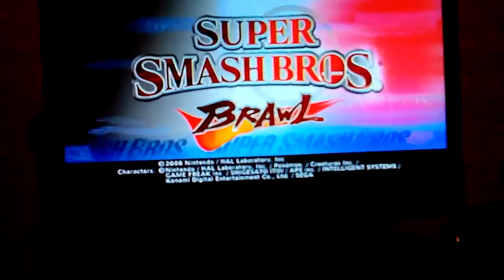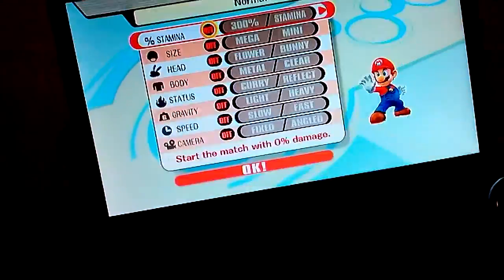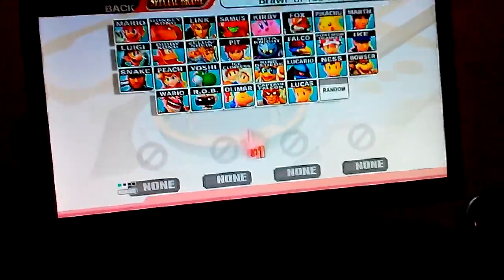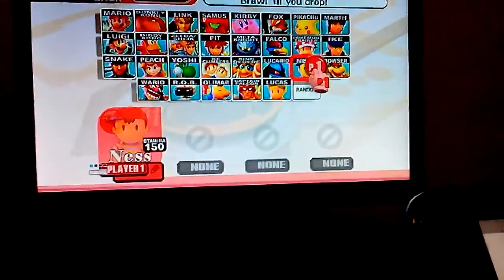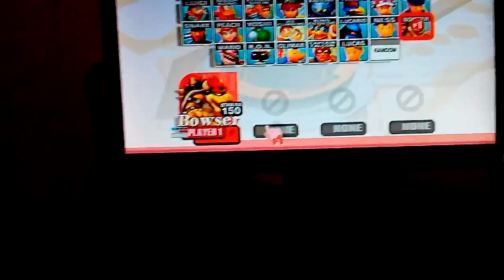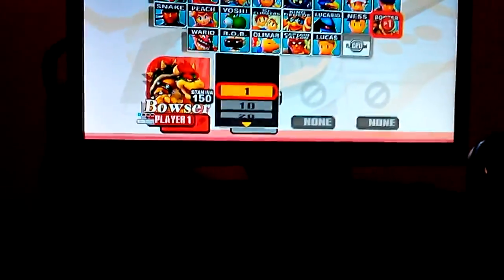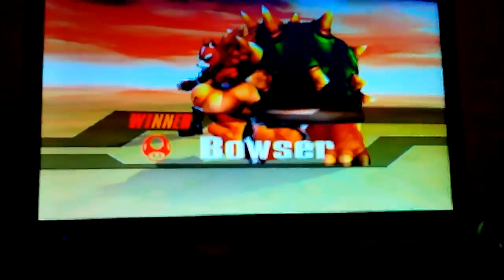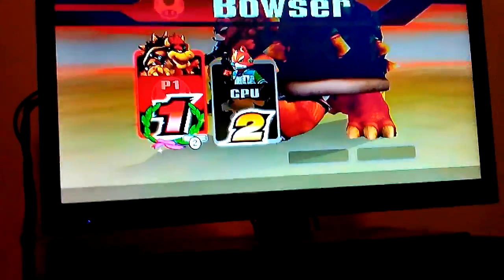How to unlock characters the easy way ( SSBB)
Here's how to unlock the characters in Super Smash Bros Brawl the easy way

Game copyright MMVIII
Video copyright MMXV